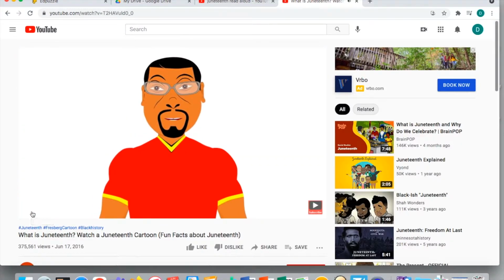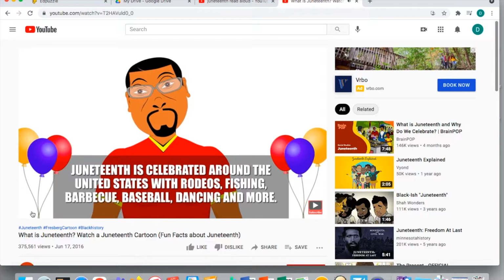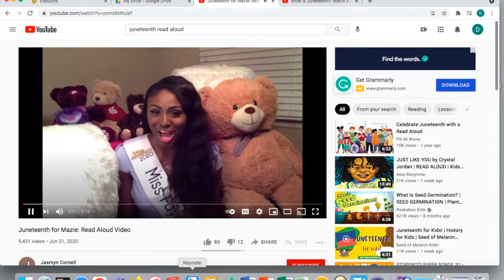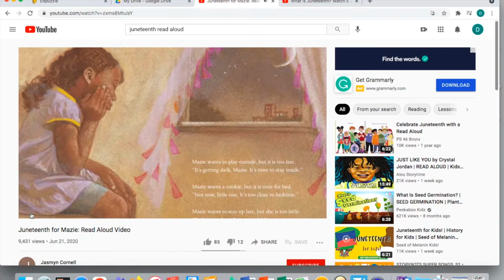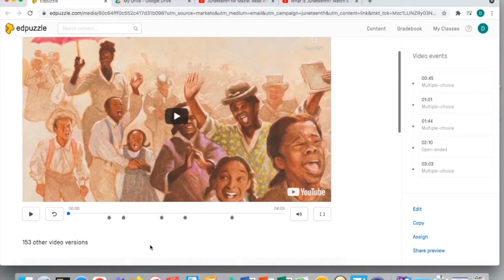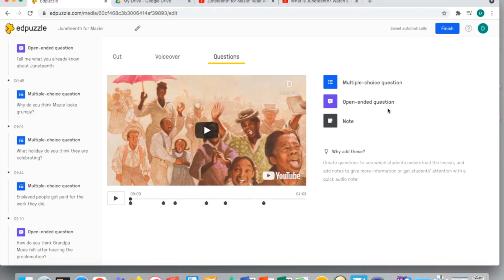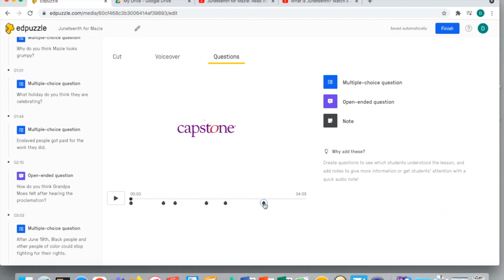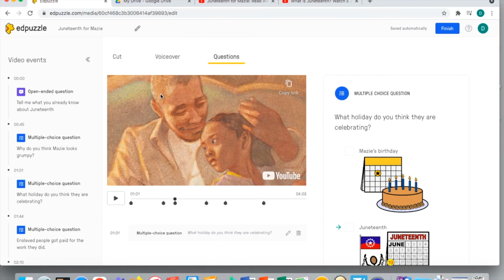Special_Education_Alternate_ELA_EE_RL_3.2_Juneteenth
Share read alouds and video resources with your students to learn more about Juneteenth